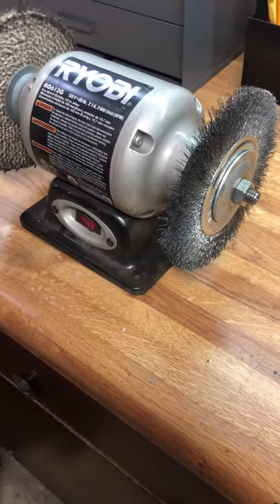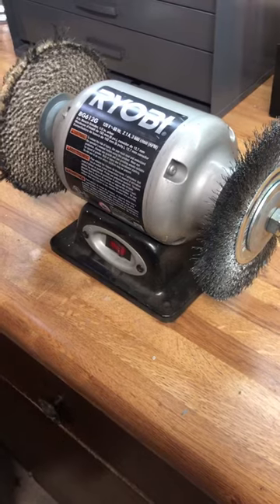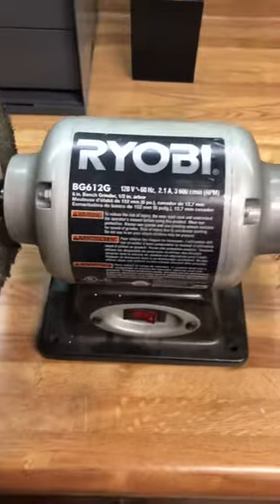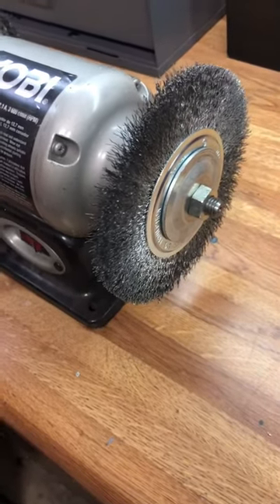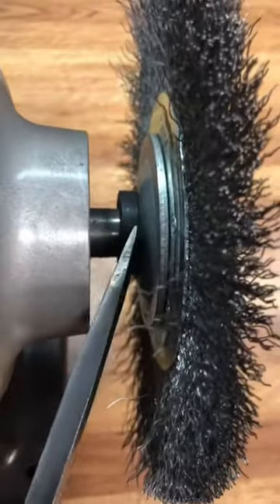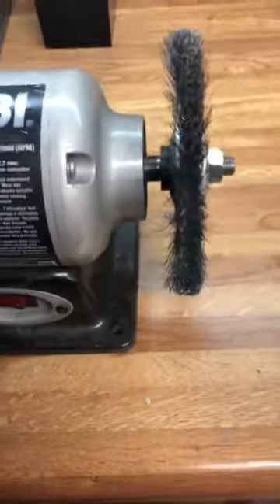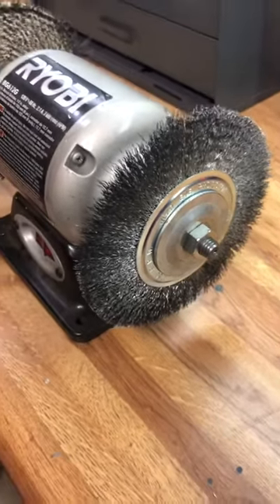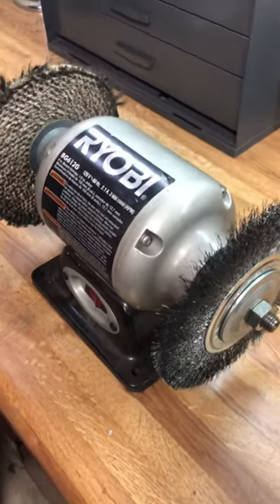Bench Grinder Set-Up with Wire Wheel and Polishing Wheel - CHEAP!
Here is a great wire wheel/polishing bench grinder set up on a budget! I use this to clean the tools I post on Instagram. This cost around $45 to be up and running!